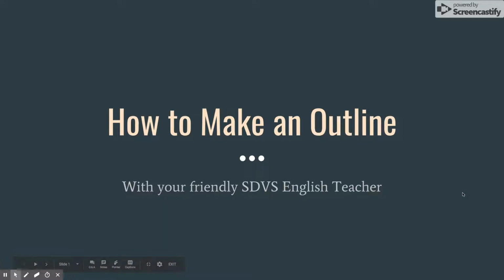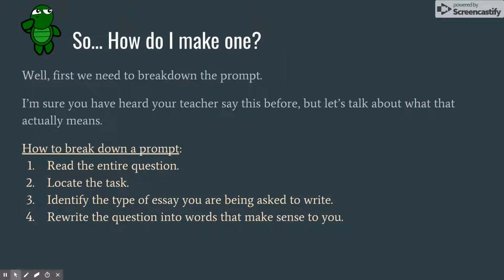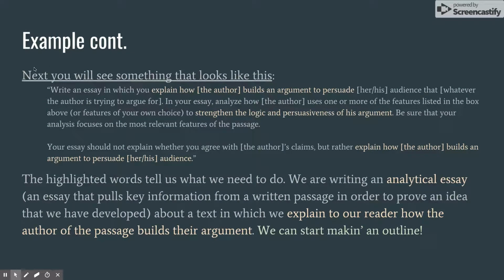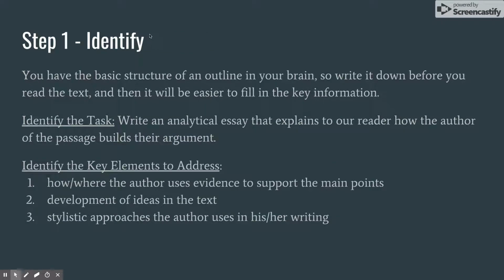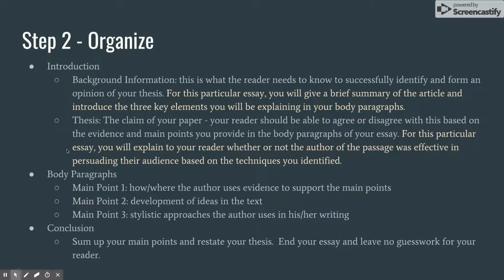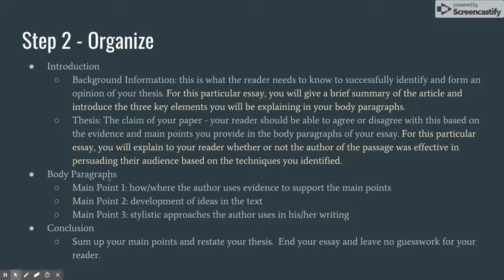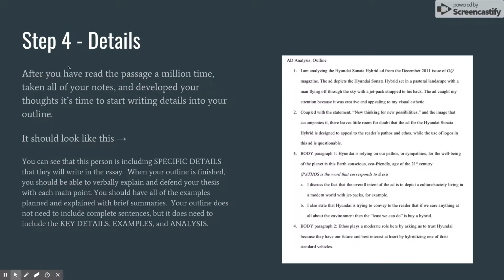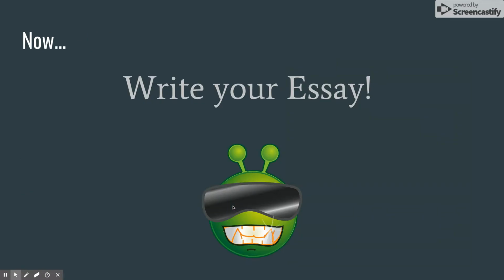Dec 11, 2018 7 56 PM